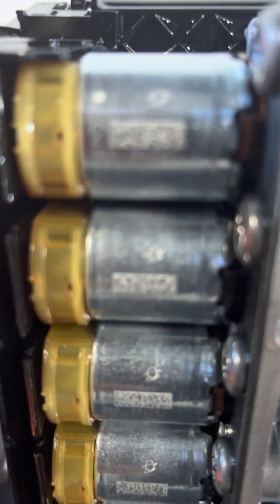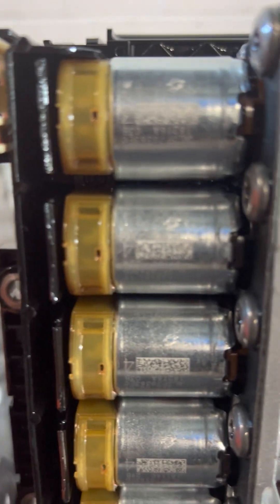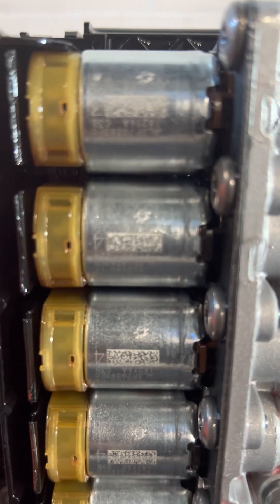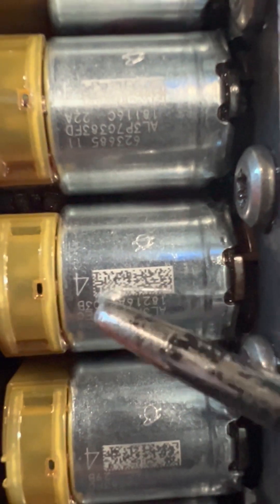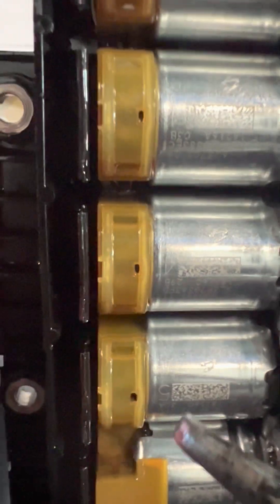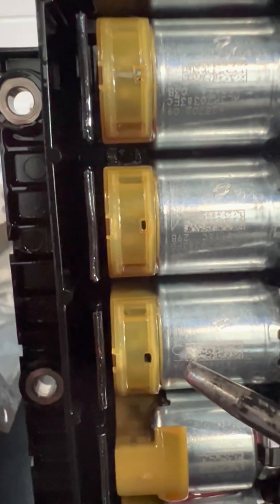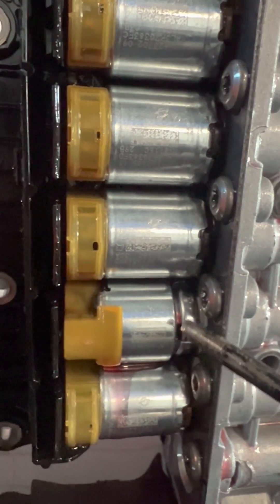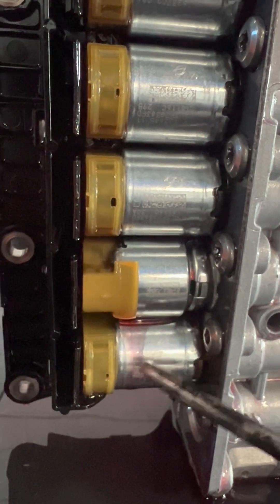Do you know BT50 valve body solenoid are calibrated to TCM?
Be sure don’t switch Valve body solenoid for BT50 Automatic transmission because they’re calibrated and programmed To ECU/TCM